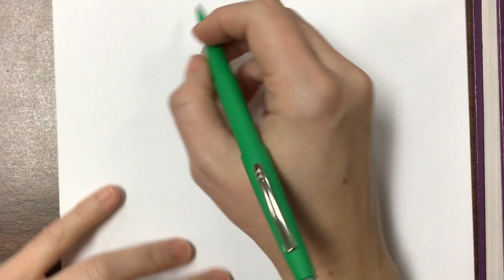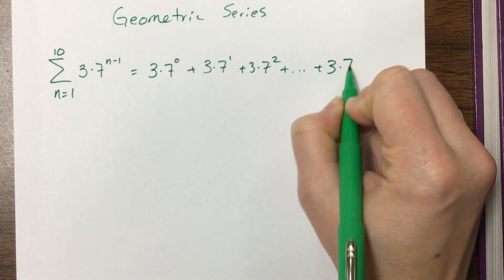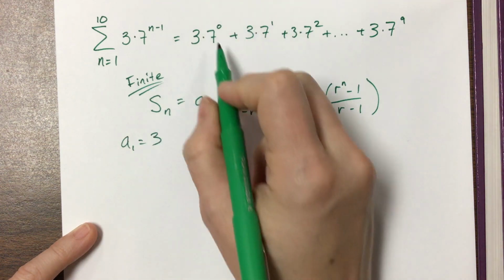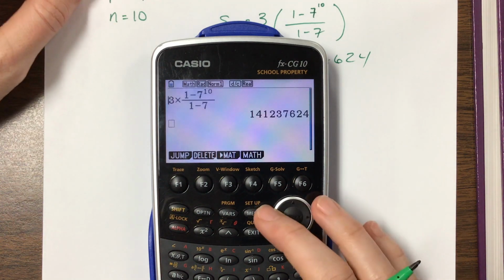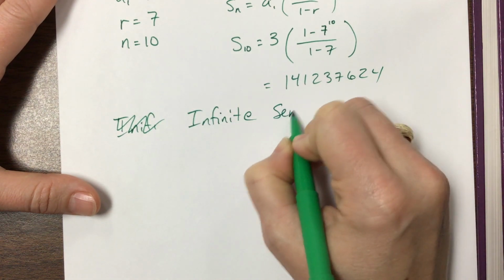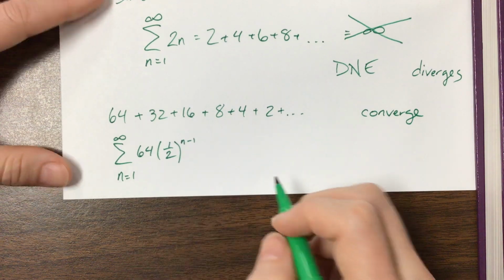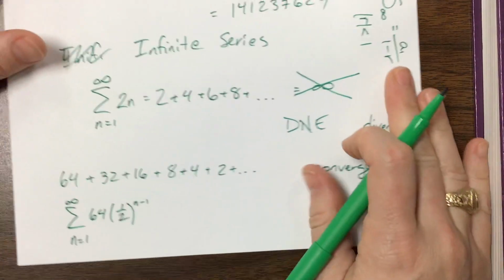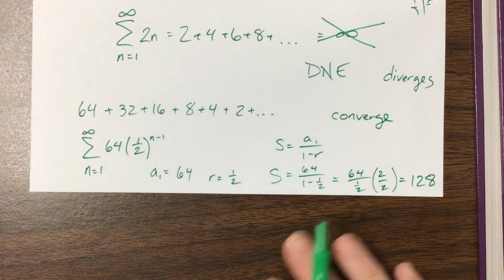Geometric Series with Ms. Kosh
This is the follow up video to Geometric Series.  Watch Ms. Kosh, then the cartoon, and then this video.